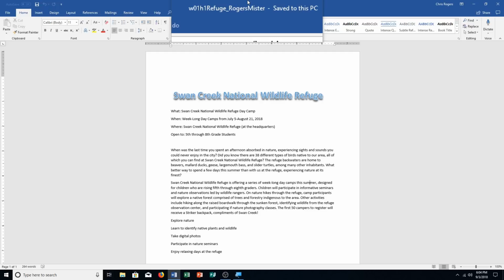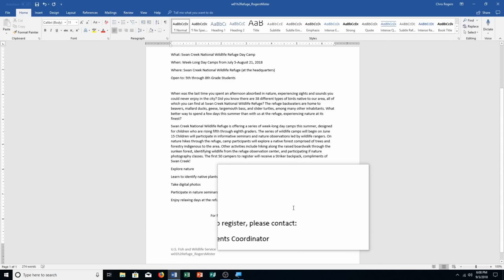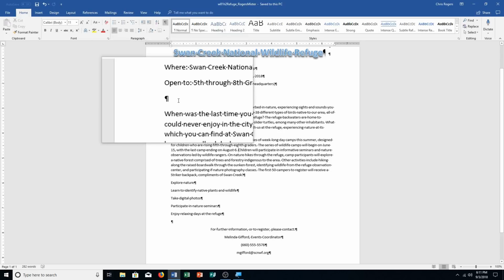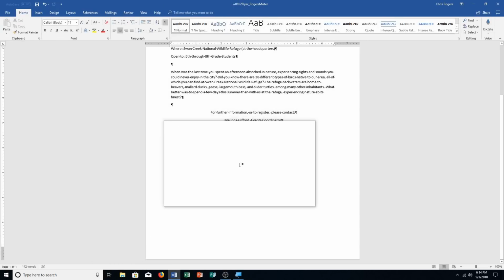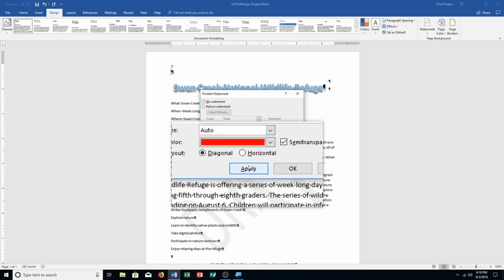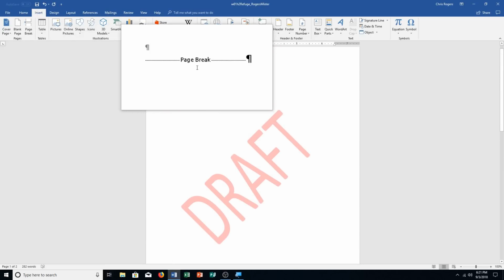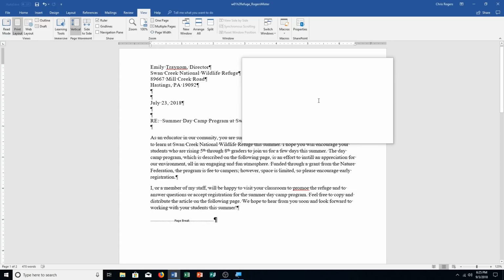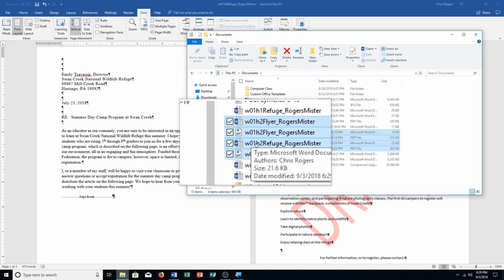W1H2 - Document Settings and Properties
Skills Learned: Insert Headers and Footers, Adjust Margins, Change Page Orientation, Insert a Watermark, Insert a Symbol, Select a Document View, Change the Zoom Setting, View a Document, Manager Page Flow.
This is a step by step guide to completing Exploration Microsoft 2016 Word Chapter 1 Hands On Exercise 2.